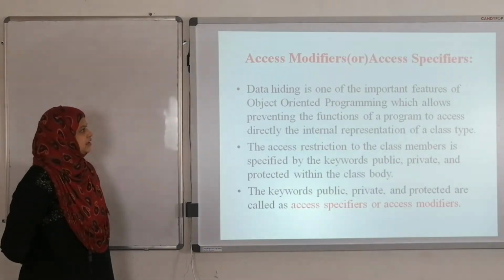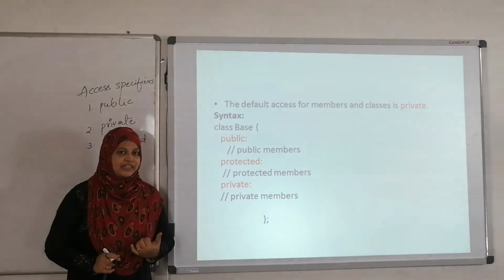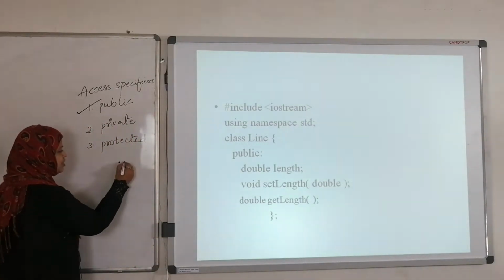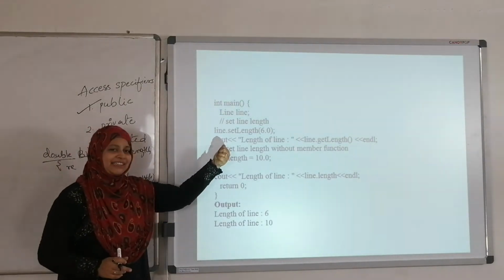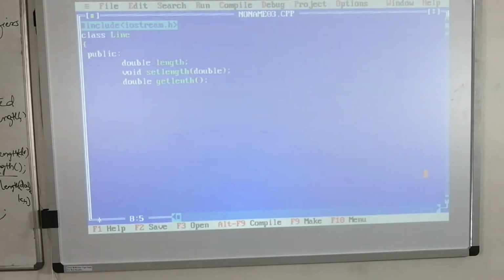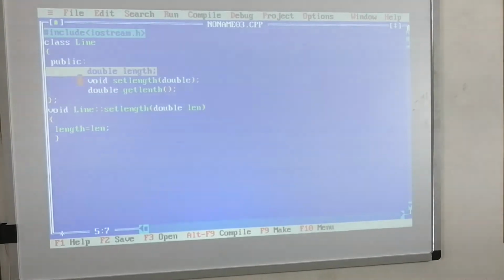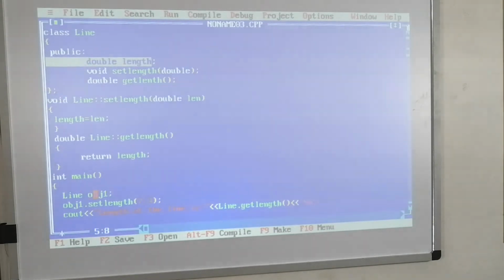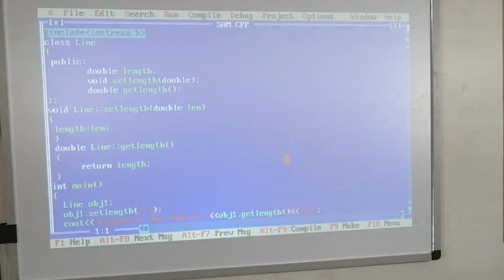Lecture 5 Access Modifiers Part 2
Access Modifiers
Types of Access Modifiers
Explanation of Public Access Modifier with an Example.